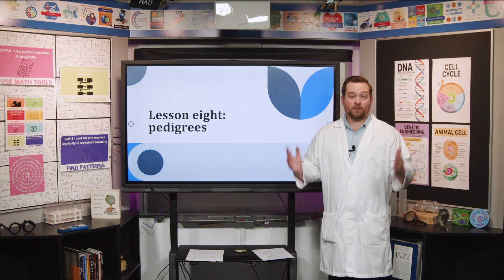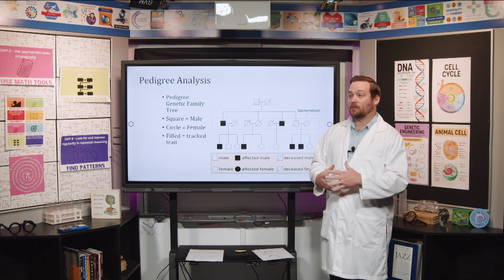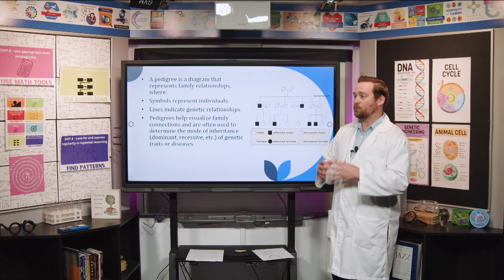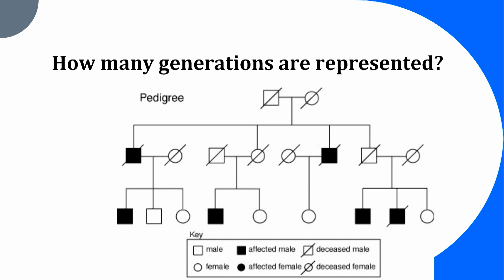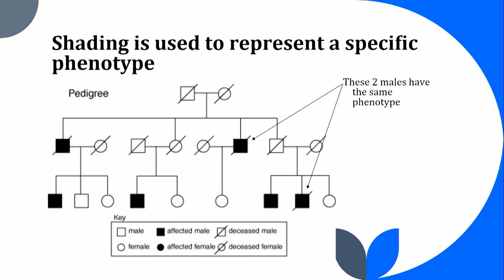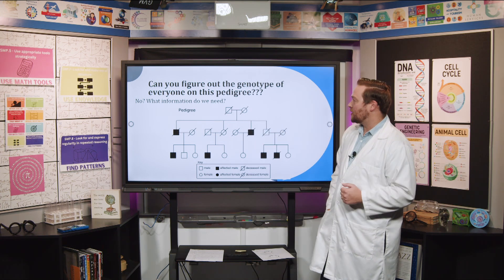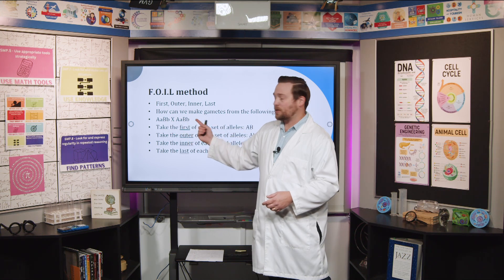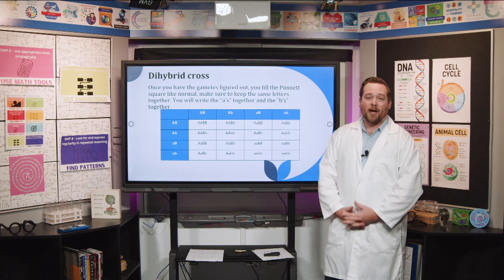MPB Biology Unit 7 Lesson 8: Pedigrees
Model Lesson aligned to the Mississippi Department of Education MCCR Standards: BIO.3B.4 Analyze and interpret data (e.g., pedigrees, family, and population studies) regarding Mendelian and complex genetic traits (e.g., sickle‐cell anemia, cystic fibrosis, muscular dystrophy, color‐blindness, and hemophilia) to determine patterns of inheritance and disease risk.